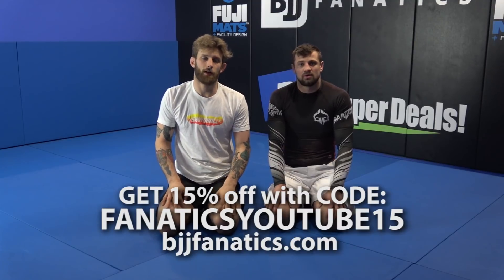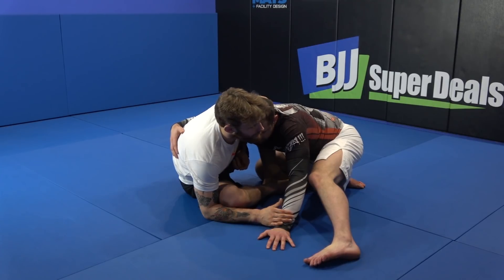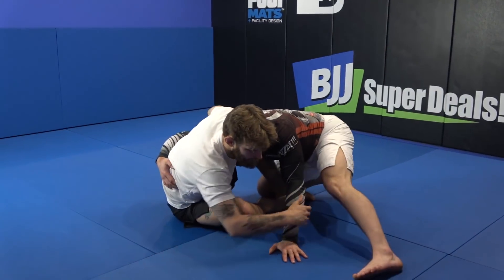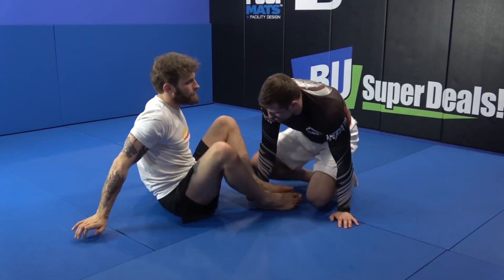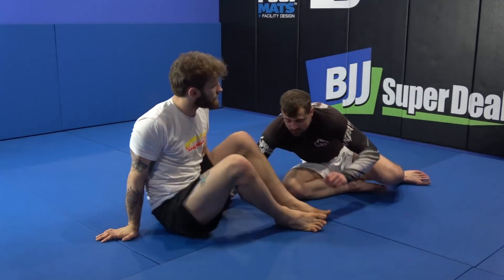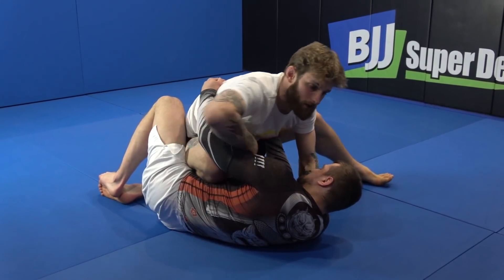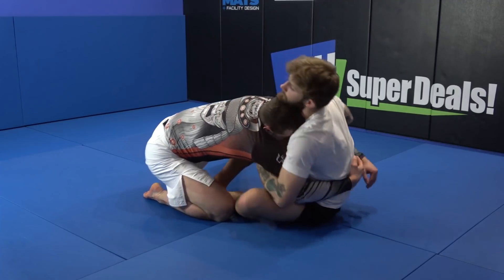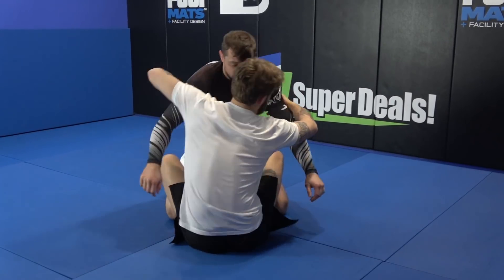Switching Sides With Whizzer Sweep by Adam Wardzinski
SWITCHING SIDES WITH WHIZZER SWEEP //

This BJJ Technique is called Switching Sides with Wizzer Sweep.

The clip is from Adam Wardzinski's  new instructional series The No Gi Butterfly Guard Rediscovered.

Adam is a master of the butterfly guard and he has used it successfully against the highest levels of competition.

The butterfly guard is one of the best positions to use in Brazilian Jiu Jitsu because it is versatile and will work in gi and no gi.

Adam Wardzinski is one of the most successful Brazilian Jiu Jitsu Practitioners in the world.